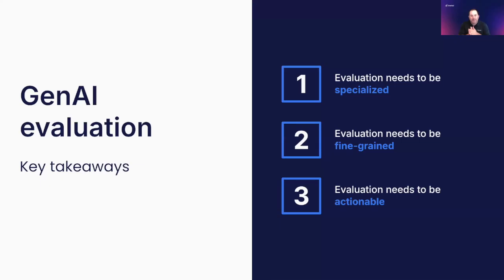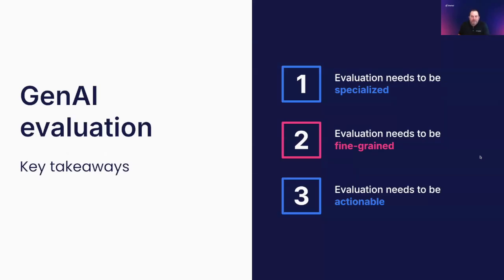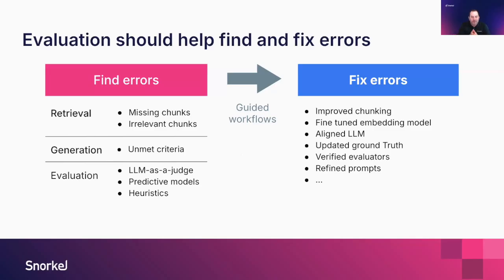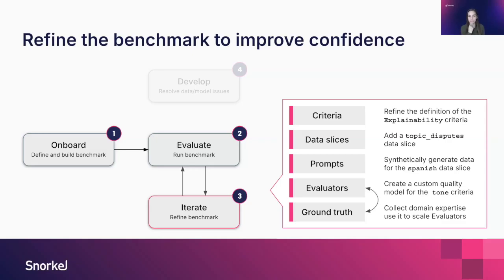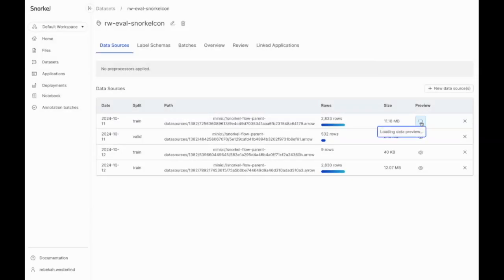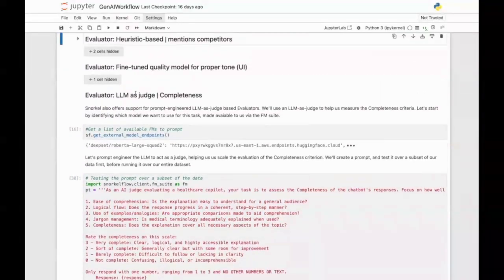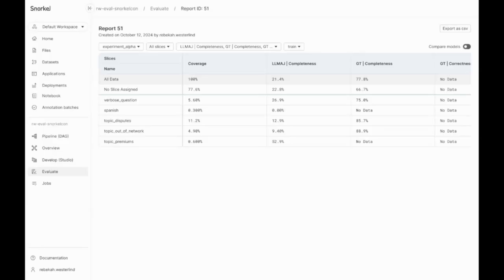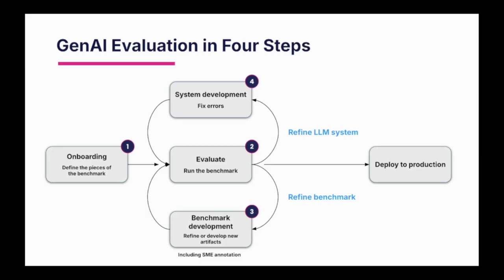To Evaluate LLMs, Enterprises Need Specialized, Fine-Grained, and Actionable Insights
Evaluating large language models (LLMs) for enterprise tasks is a complex task requiring a systematic approach.

In this video, Snorkel AI's Shane Johnson and Rebekah Westerlind provide an in-depth examination of Snorkel's LLM evaluation methodology. They discuss key concepts such as specialization, fine-grain metrics, and actionable insights, emphasizing the need for tailored evaluation criteria that align with enterprise-specific requirements.

Viewers will learn about the limitations of traditional benchmarks and the importance of developing custom evaluators that can assess LLM performance in real-world scenarios. Shane and Rebekah detail Snorkel's iterative evaluation process, from onboarding through benchmarking to system development, highlighting the need for ongoing assessment and refinement.

Rebekah then offers a practical demo in Snorkel Flow that illustrates how to establish a robust evaluation framework that includes defining criteria, creating reference prompts, and utilizing data slicing techniques.

Timestamps:
00:00 Introduction
01:31 Specialization in AI Evaluation
02:40 Enterprise-Specific Considerations
04:25 Evaluation Approaches
07:10 Fine-Grain Metrics
08:39 Data Slicing
11:27 Actionable Insights
13:17 Snorkel Flow LLM Evaluation Workflow Overview
13:43 Onboarding Step
16:41 Evaluation Step
17:49 Benchmark Refinement
18:35 Ground Truth Collection
19:53 Iterative Benchmarking
20:34 System Development
21:57 Fine-Tuning the LM
22:36 Demo Use Case Introduction
23:39 Defining Criteria
24:12 Reference Prompts
25:01 Data Slicing
26:36 Creating Programmatic Slices
28:14 Evaluators Definition
30:42 Evaluation and Benchmark Results
42:49 Q&A Session